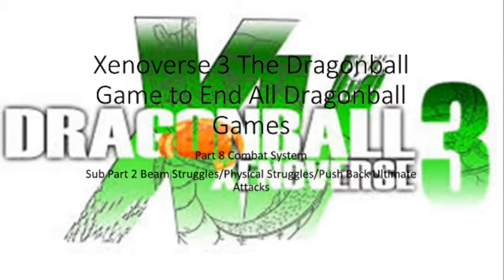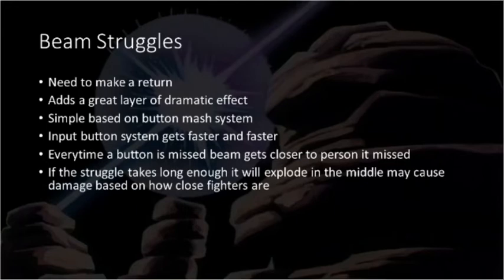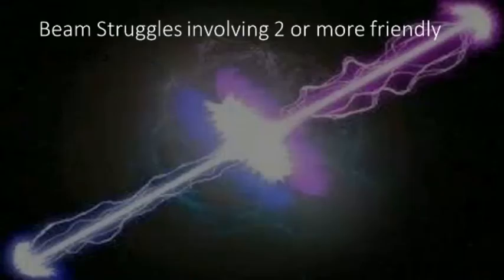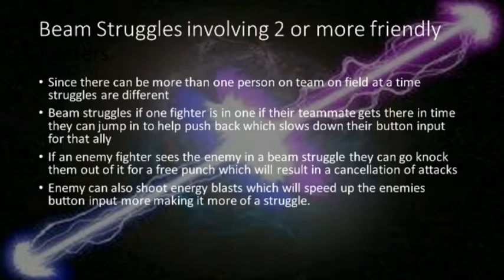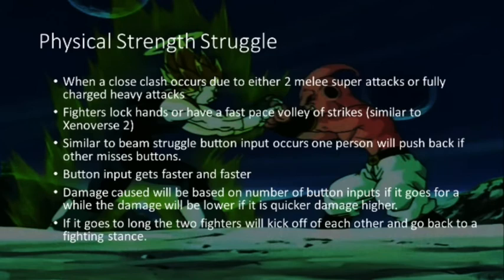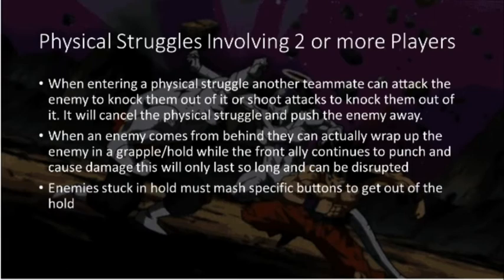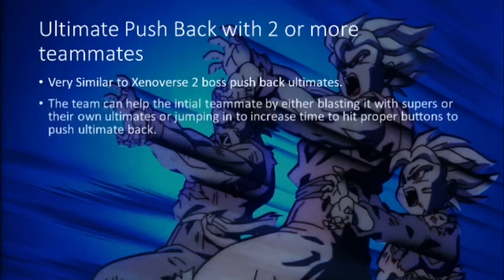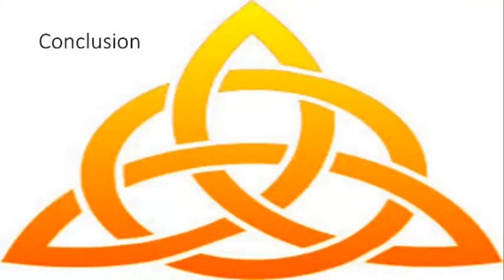Xenoverse 3 Part 8 Gameplay Sub Part 3 Combat Struggles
Join me today as we talk about how beam struggles and physical combat struggles could be introduced into Xenoverse 3